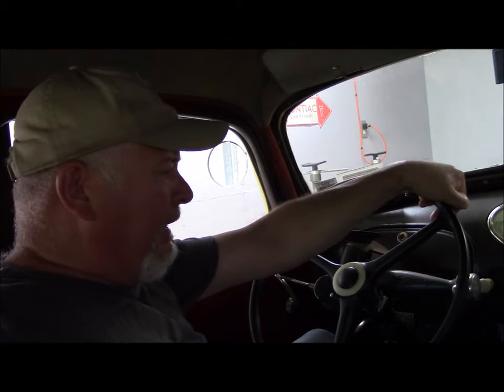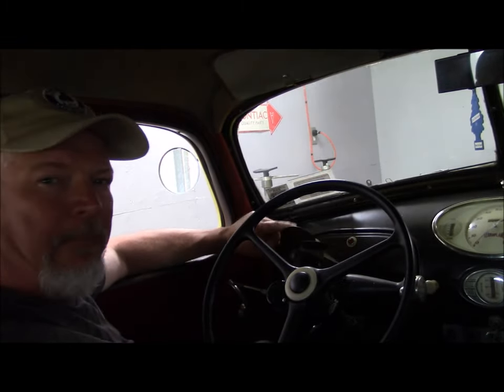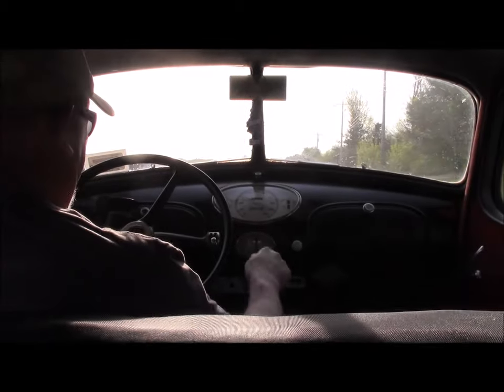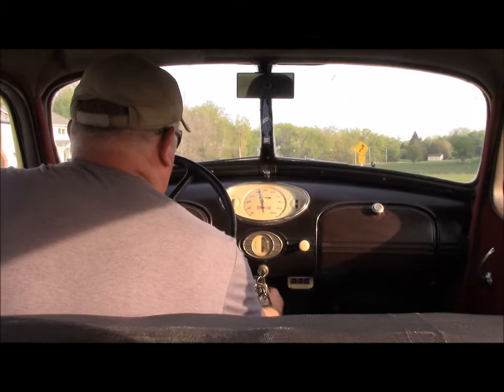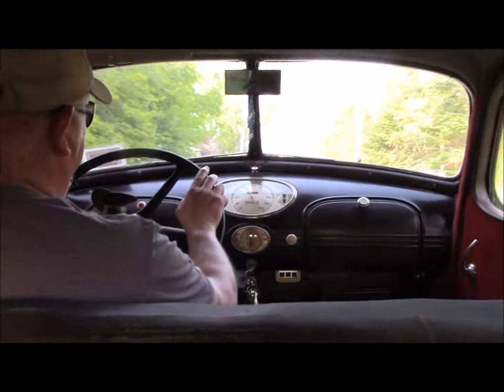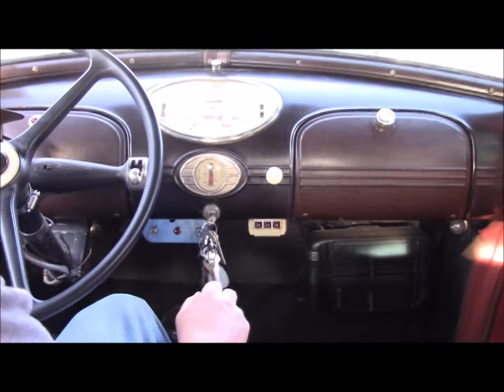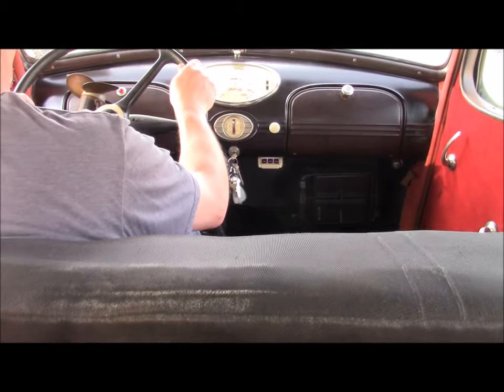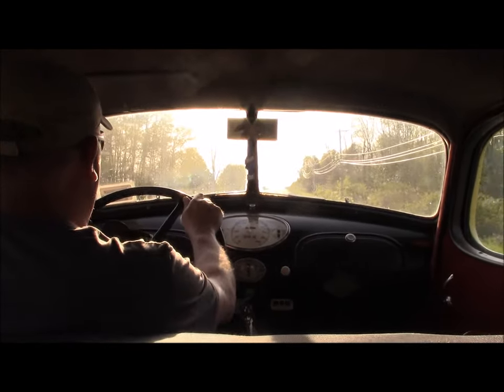1936 Hudson Terraplane First start-up and drive of 2023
Start up of the Terraplane dormant since November of last year. We prime the carb with the electric pump, choke, starter button, then it's off we go Terraplaning !